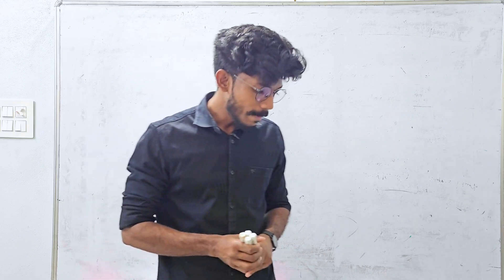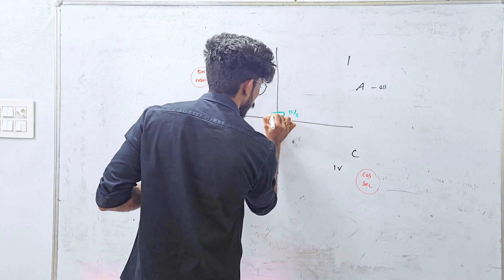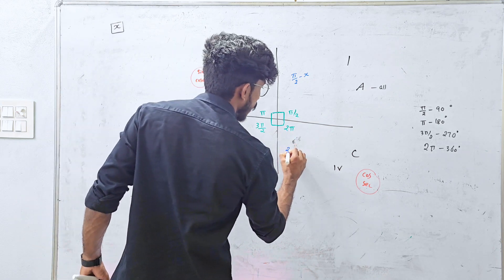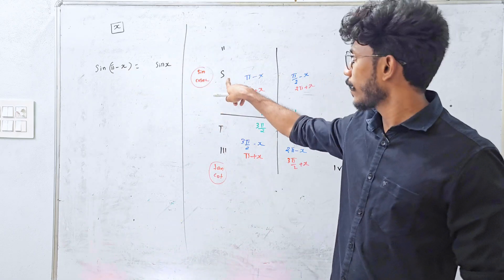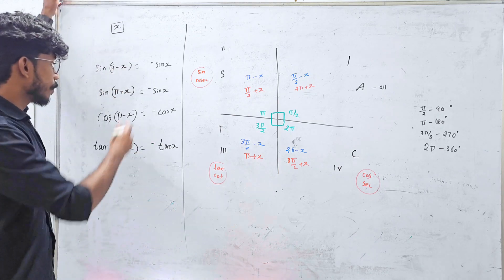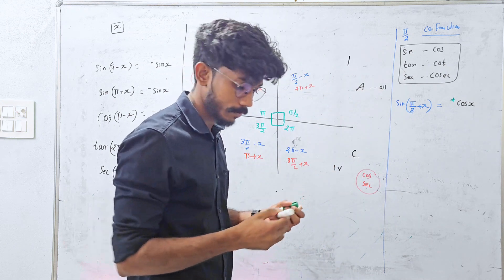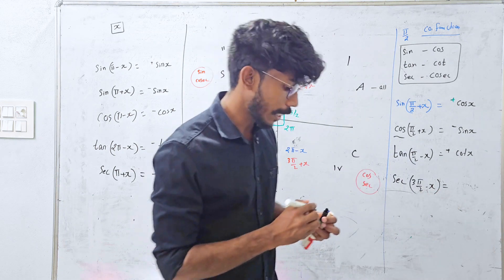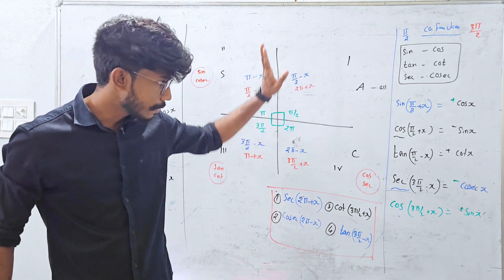KEAM 2024 |MATHS | PART 2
WhatsApp community